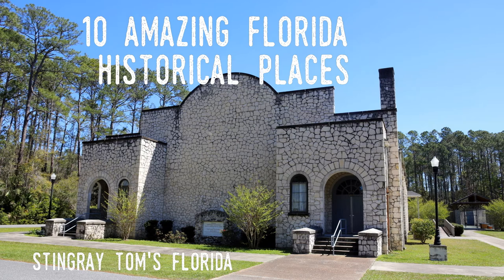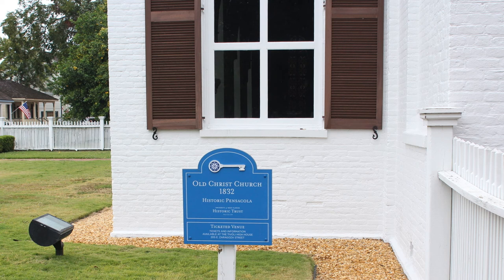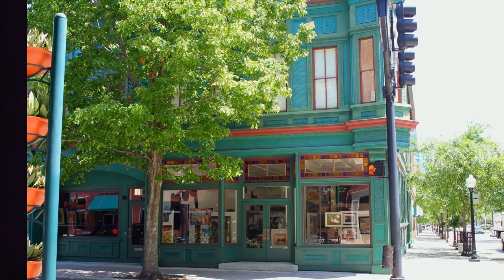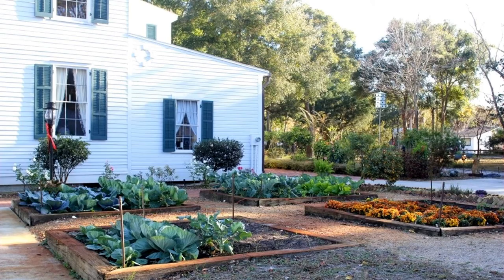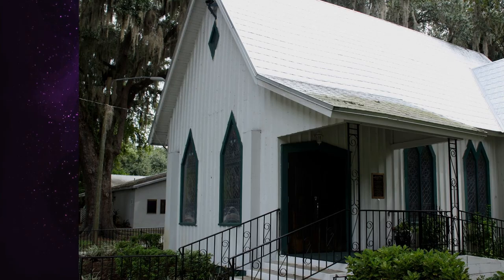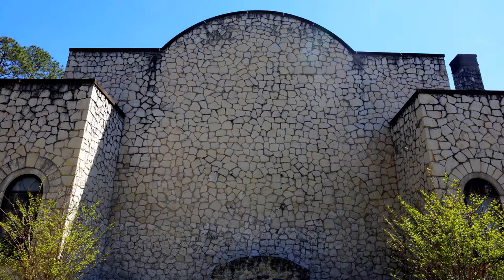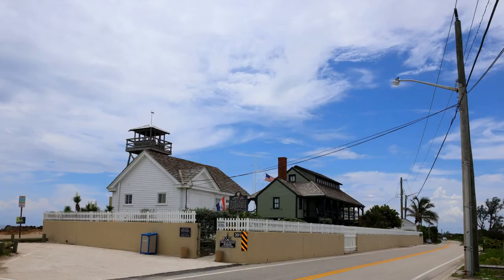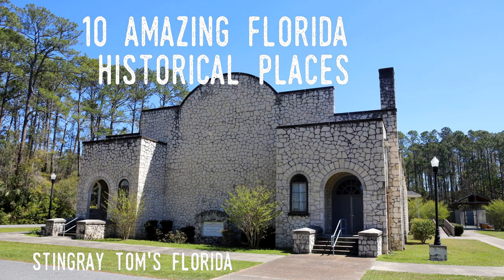10 Amazing Florida Historical Places - Amazing Ten History Facts 06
Today I'm taking a look at 10 amazing buildings around the state - nearly every one of them is on the National Register of Historic Places and they all have fascinating stories to tell. We'll be visiting Apalachicola, Live Oak, Clewiston, Stuart, Cross Creek, Orlando, Pensacola, Sopchoppy, Capps and Enterprise. I'll even have a surprise visit to Key Largo at the end! In the comments, let me know what you think of this kind of video. Enjoy!